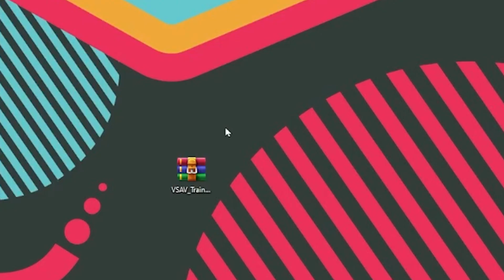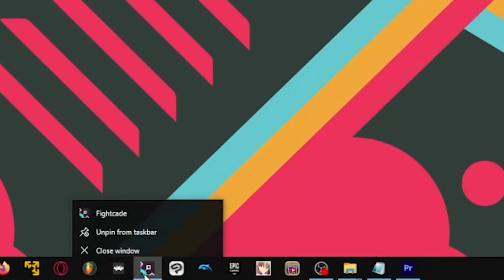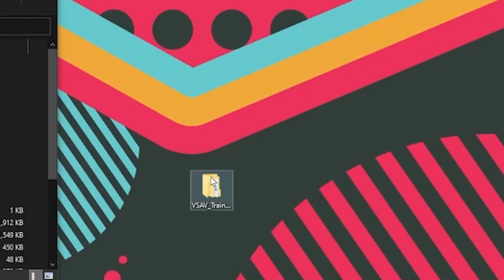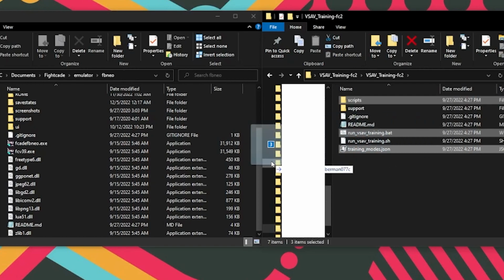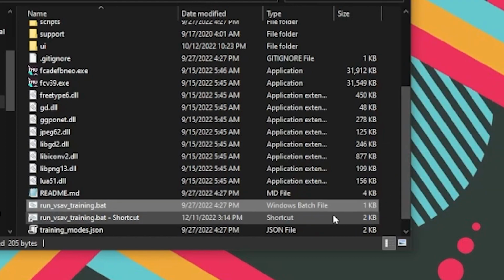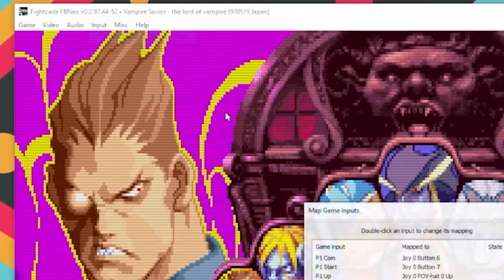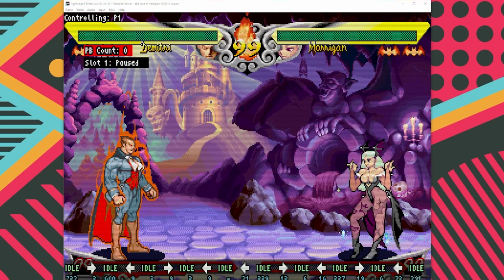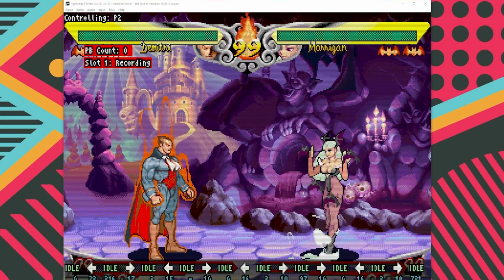Installing VSAV/Darkstalkers 3 Training Mode on Fightcade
quick tutorial for fightcade, regarding installing the training mode for vampire savior